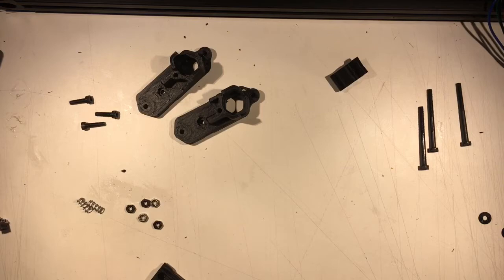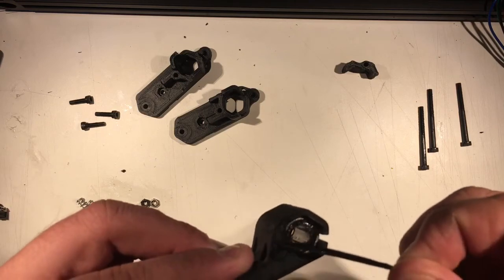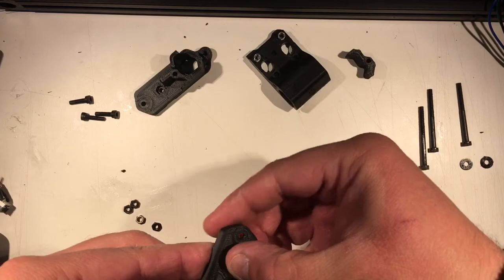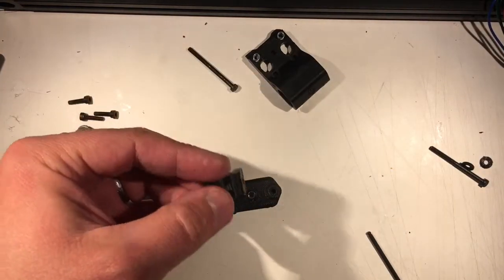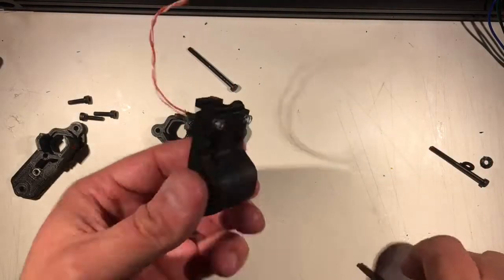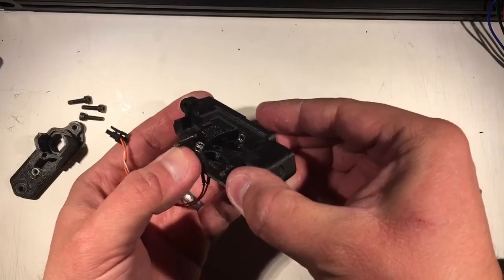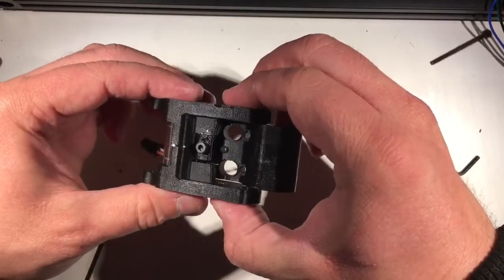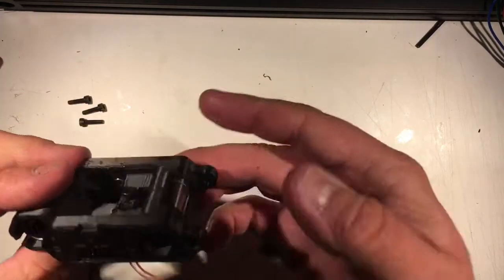V1.5 X Carriage Update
Assembly of the the updated V1.5 carriage